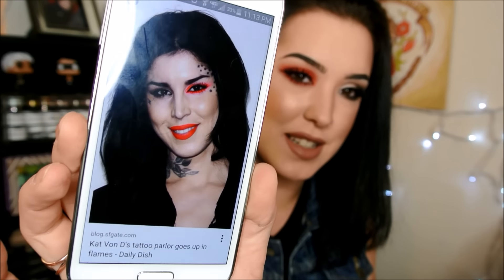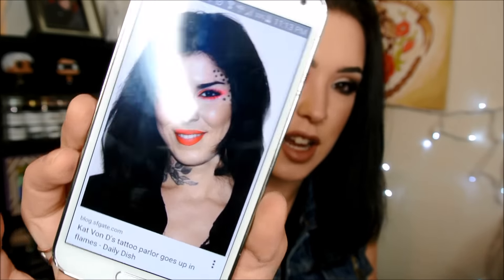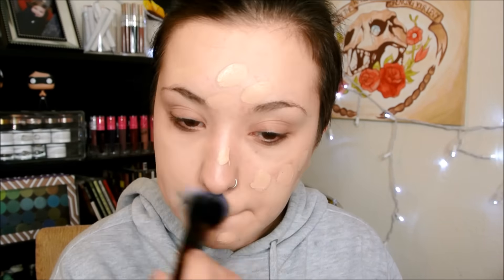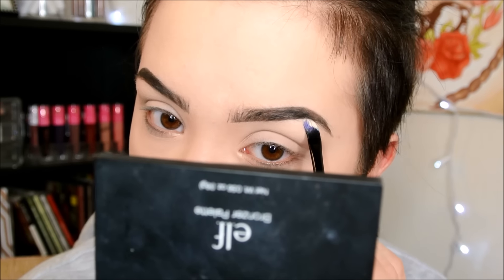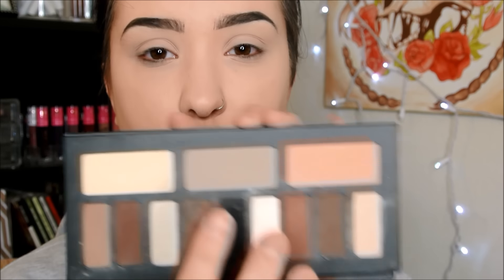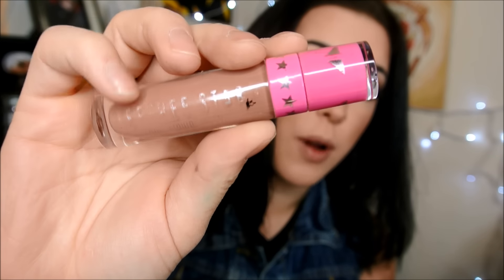Kat Von D Inspired Look + Favorite Vegan Brushes!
Thanks you guys for watching I hope you liked this video! I freaking loved how this makeup turned out, I never want to match my eyeshadow ever again!! haha

Furless Cosmetics

Lab2Beauty Brushes found here as well as at your local Walmart!

Don't forget Elf's Studio line the black brushes are vegan as well! and those are AMAZEBALLS!

PRODUCTS USED
Elf acne fighting foundation
Catrice full coverage camouflage concealer
Nyx set it and don't fret it powder
Kat Von D shade + Light eye and face contour palettes
Makeup Geek shadows in Mango Tango and Poppy
Milani rose powder blush in Coral Cove
Wet N Wild Megaglow highlighting powder in Precious Petals
Nyx tres joilie liner
Nyx matte liquid Liner
Ardell Double Up number 202 lashes
Anastasia dipbrow pomade
Jeffree Star Velour Liquid lipstick in Celebrity Skin